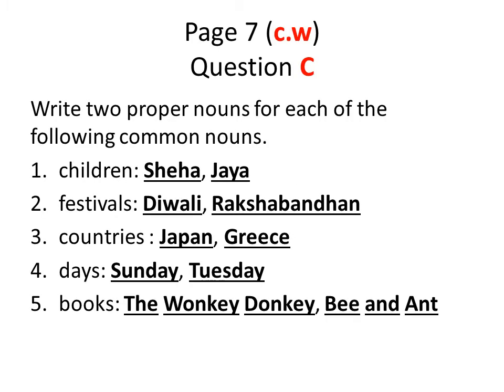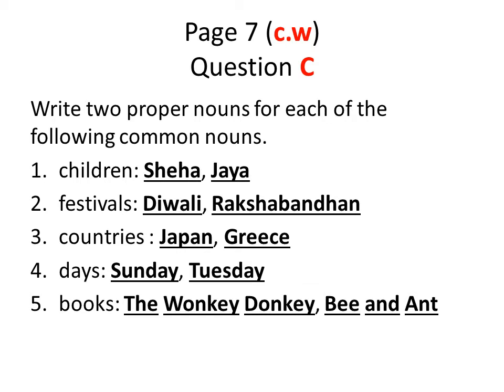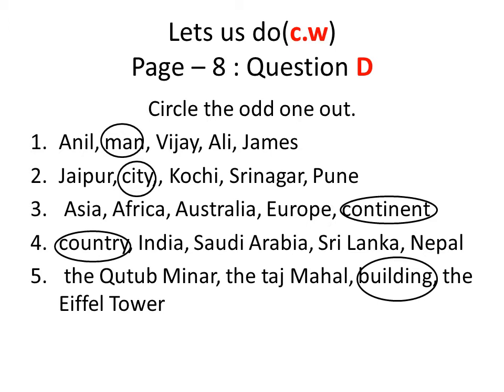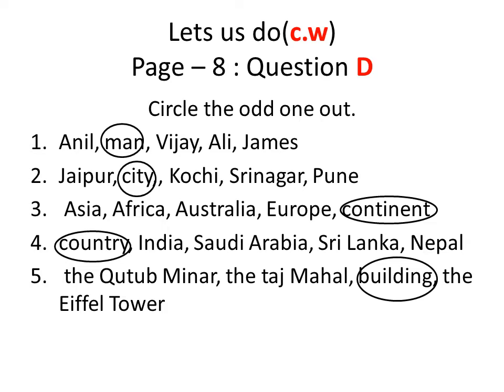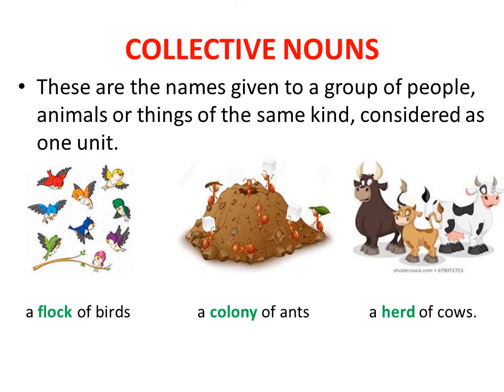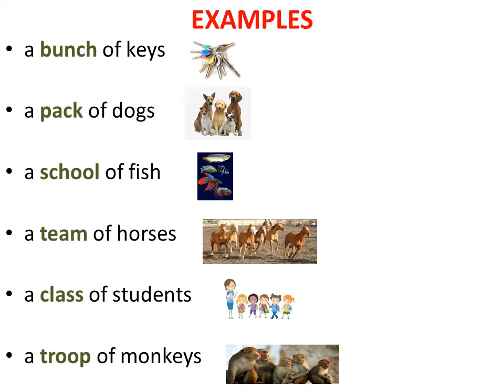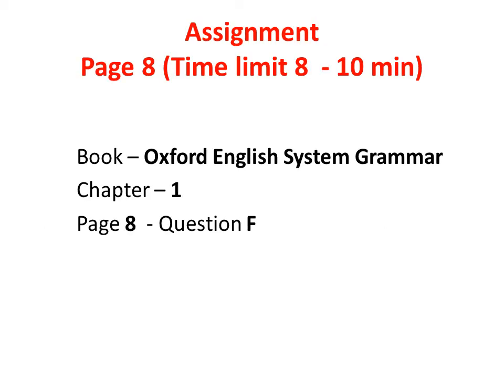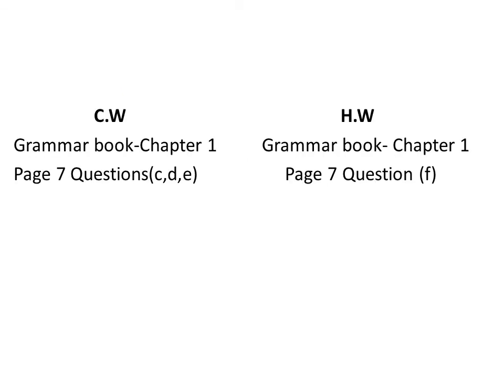Grade 3 Collective nouns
School Name - Navjeevan Public School
Grade - 3
Subject - E2
Timepoint of the assignment - 6 min 40 sec
Due Date of the assignment - 9-7-20